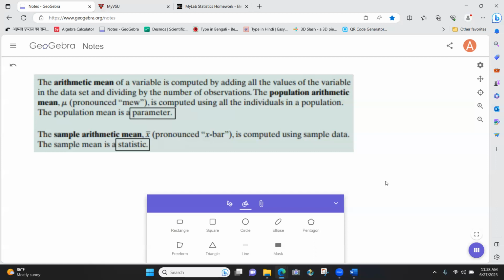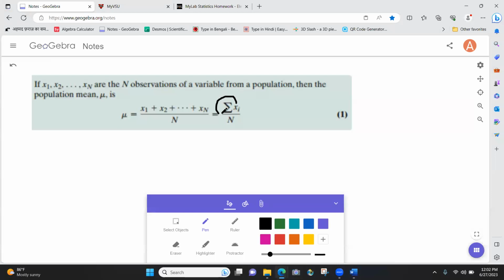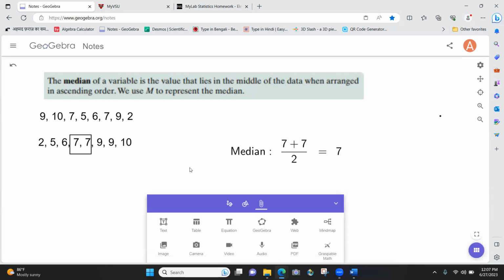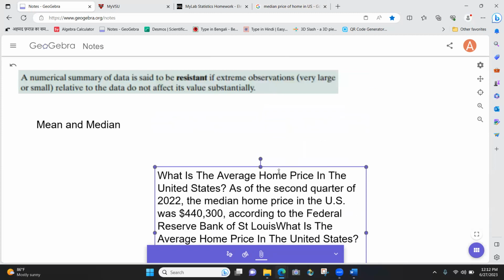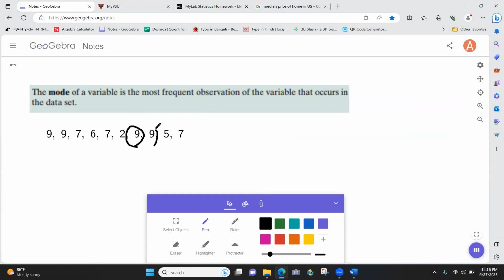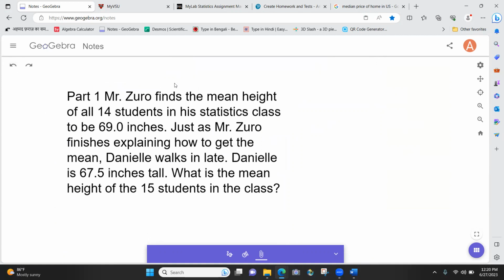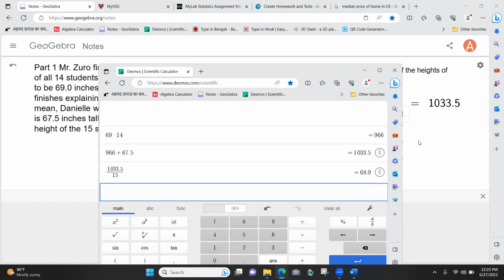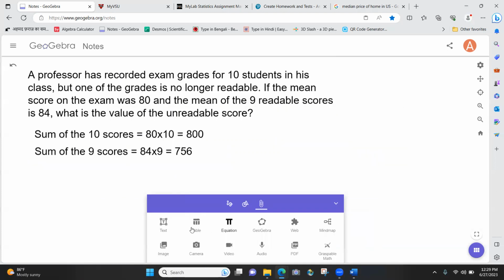Math 1401, June 27, 2023